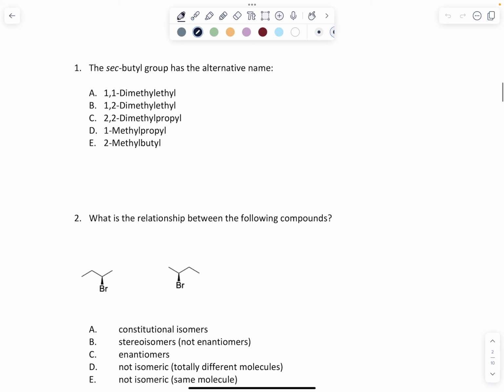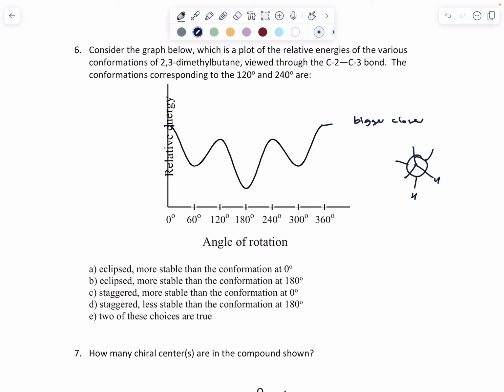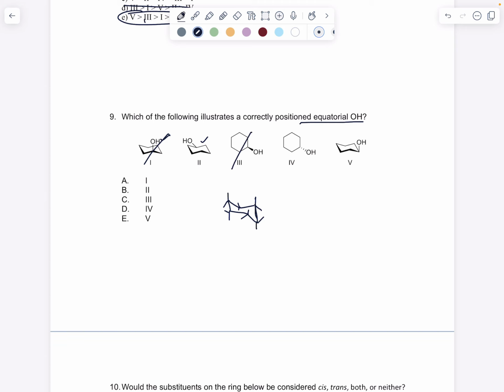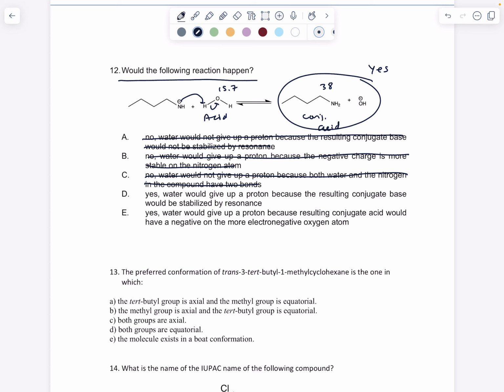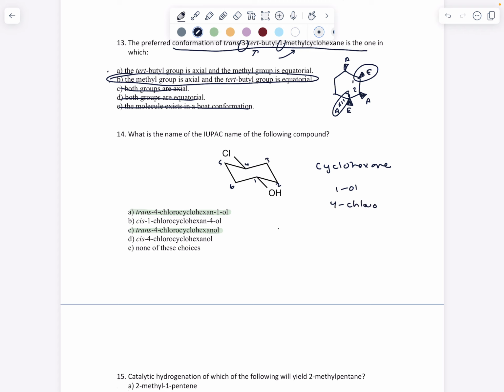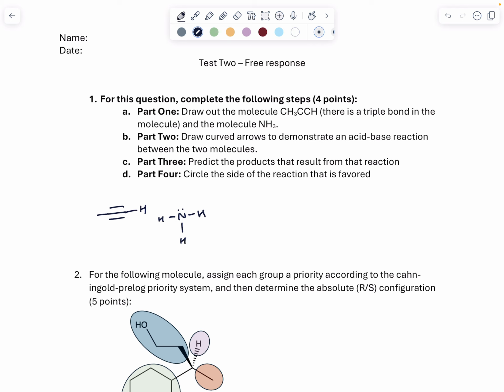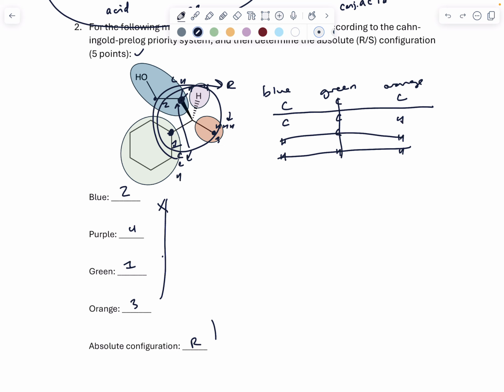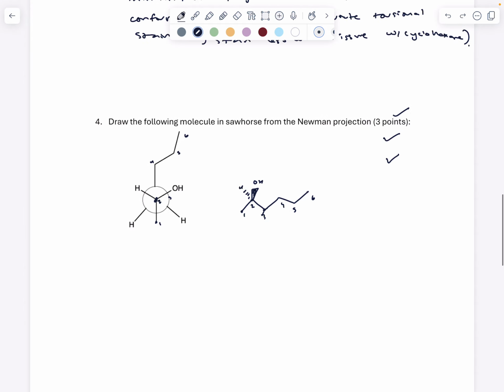Video key organic chemistry 1 exam 2 fall 2025